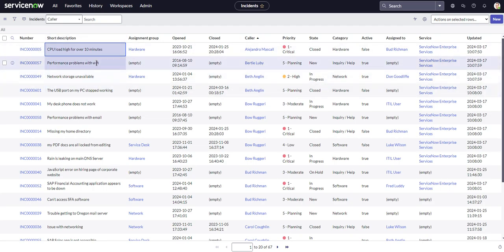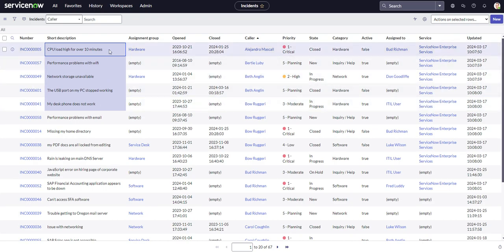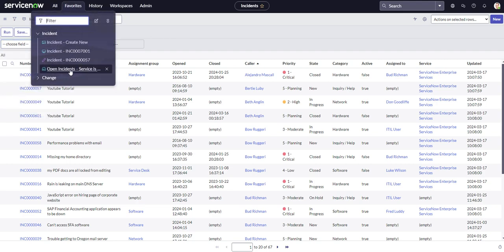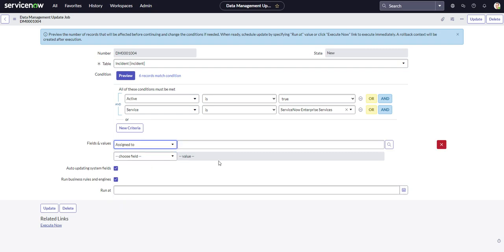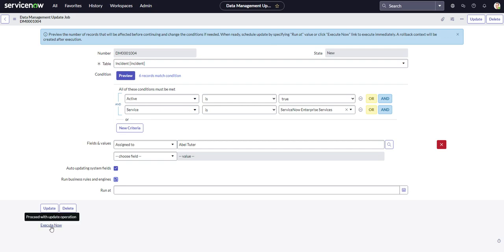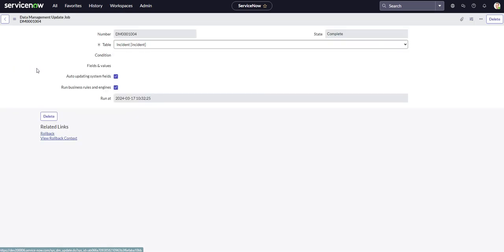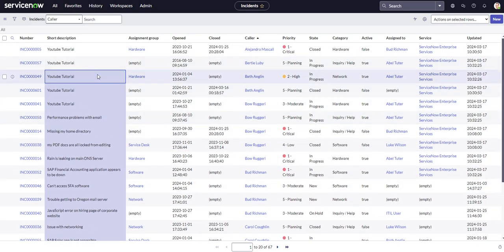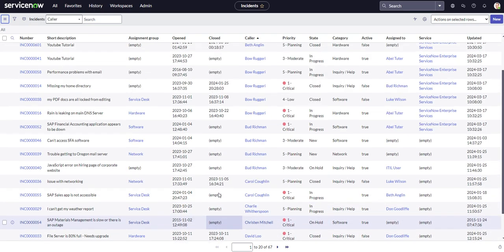Multi-Row Edits & Creating Update Jobs | ServiceNow System Administration Fundamentals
In this video, we cover how to complete Multi-Row edits on Lists and create Update Jobs on ServiceNow.